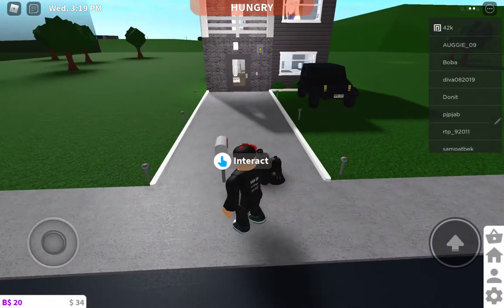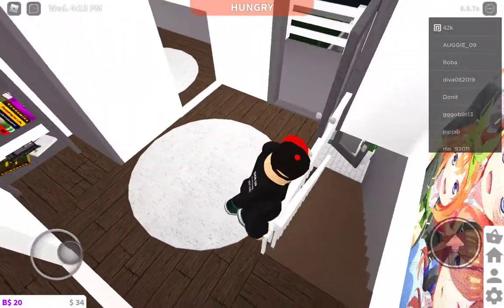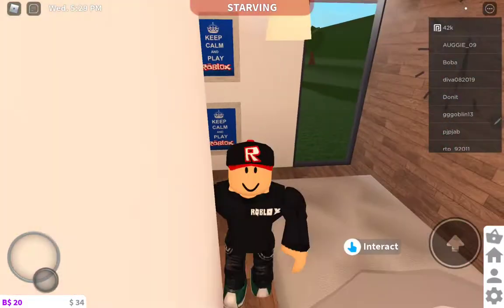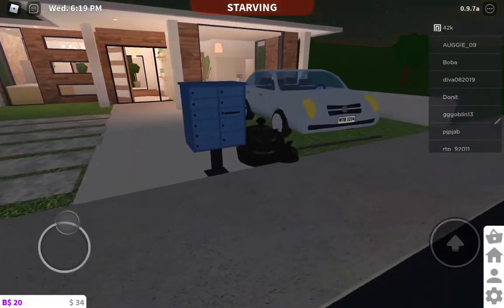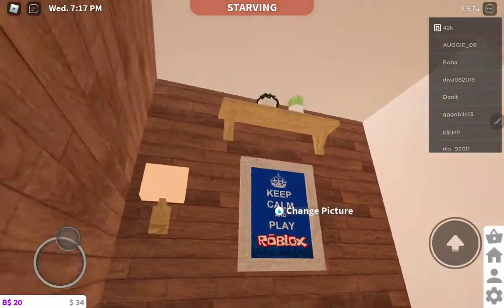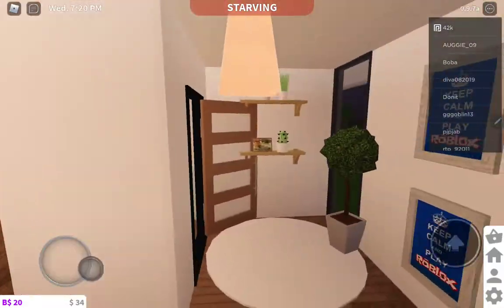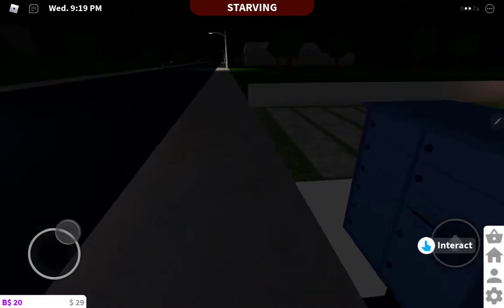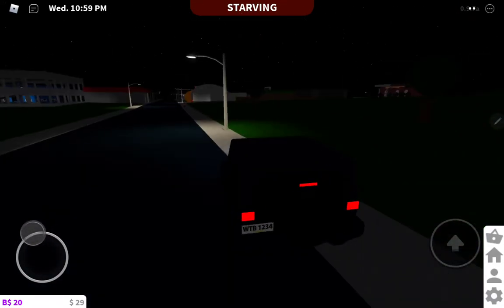My new house tour in bloxburg!!! (Roblox Bloxburg)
new house tour in bloxburg! Beautiful house in plot 1 and 2.

Roblox is a global platfrom where millions of people gather together everyday to imagine create snd share experiences with each other in immersive,use generated 3D worlds. The types of gameplay on Roblox are just limitless as the imagination of the creators themselves

All the online games you see on the platform have been built by members of the Roblox community for members of the Roblox community. Players can build the ultimate theme park,compete as professional race car driver,star in a fashion show,became a superhero,or simply design a dream home and hang out with friends.Roblox is free to download and free to play on all modern smartphones,tablets,computers,Xbox One,Oculus Rift, and HTC Vive.